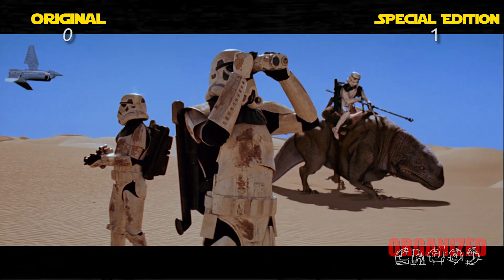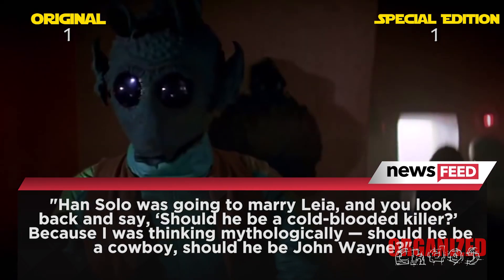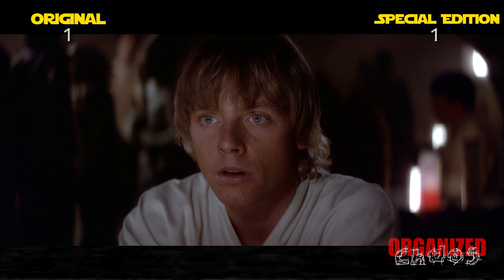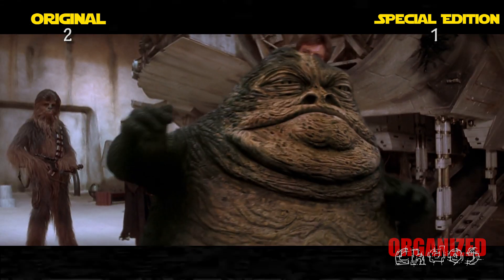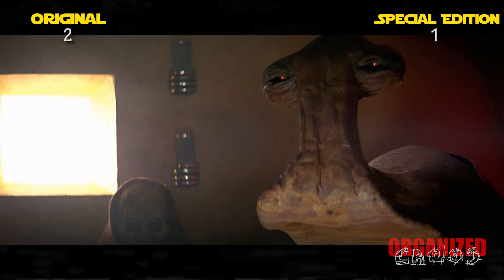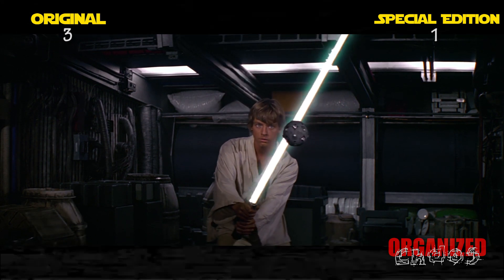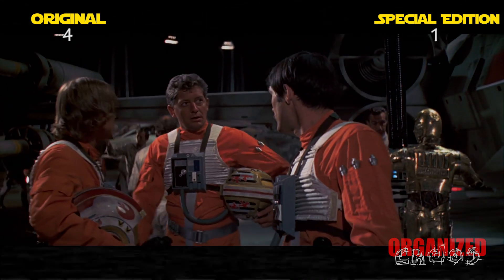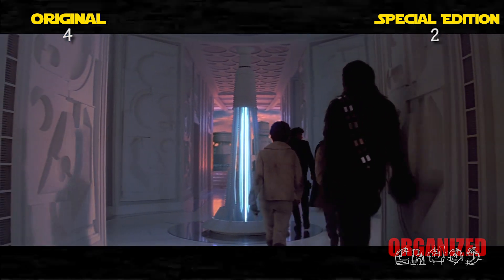Star Wars: Original vs. Special Edition - At the Movies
Time to look back and see if the special editions are truly the definitive versions.

All videos written, edited, and narrated by Robert Setlock, III unless otherwise stated.

Directed by: George Lucas.
Written by: George Lucas.
Produced by: Gary Kurtz, George Lucas, & Rick McCallum.
Starring: Mark Hamill, Harrison Ford, Carrie Fisher, Peter Cushing, Alec Guinness, Anthony Daniels, Kenny Baker, Peter Mayhew, David Prowse, Phil Brown, Shelagh Fraser, Garrick Hagon, Denis Lawson, & James Earl Jones.